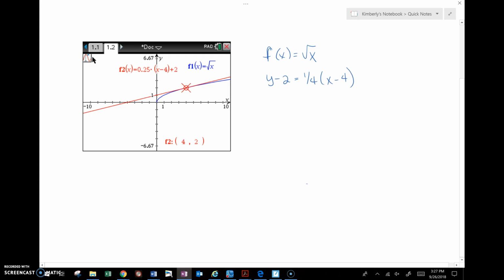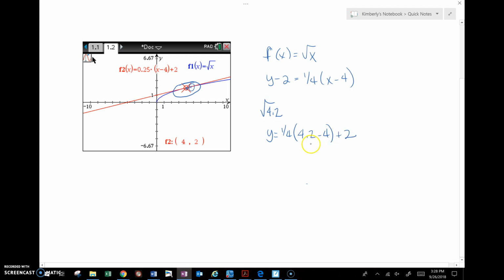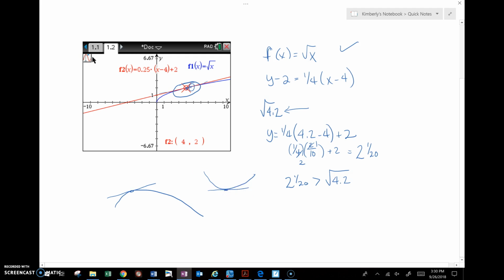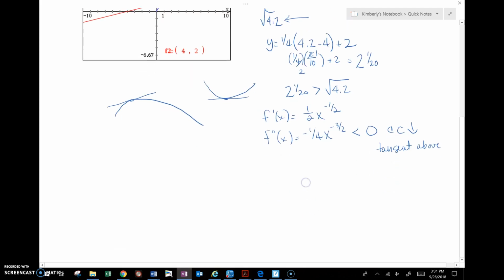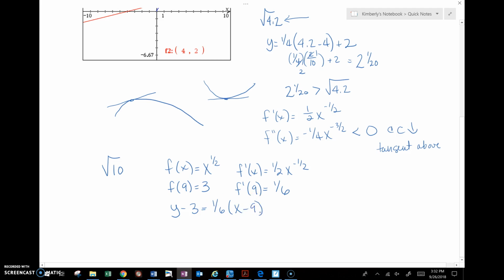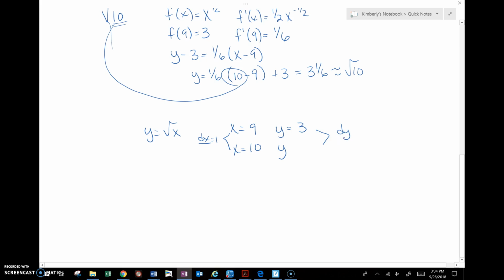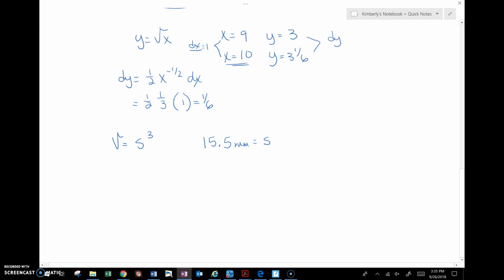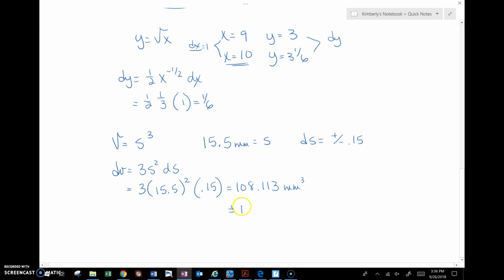Tangent Line Approx and Differentials